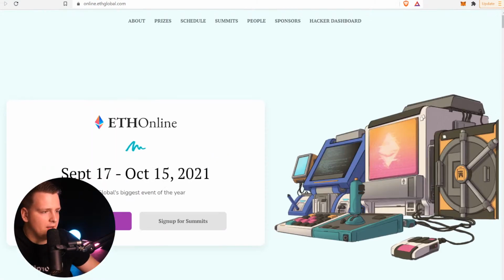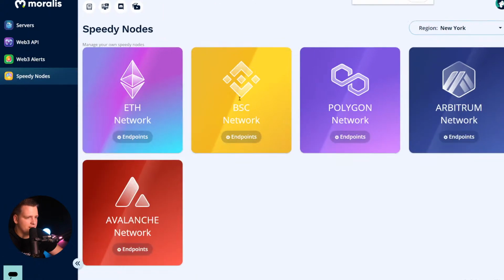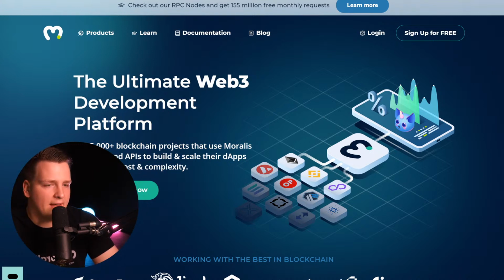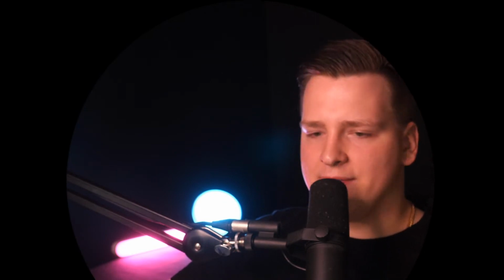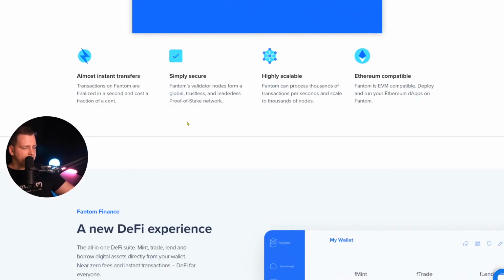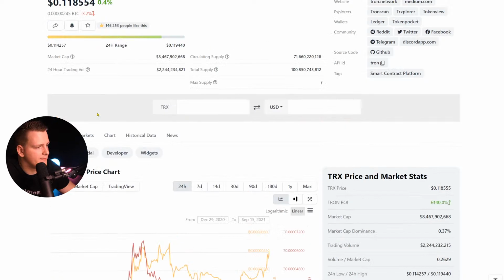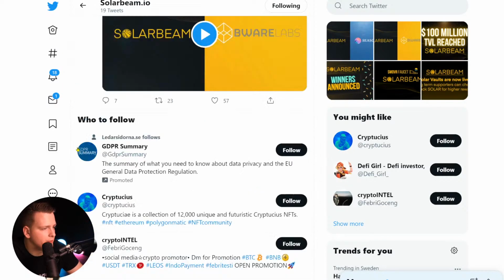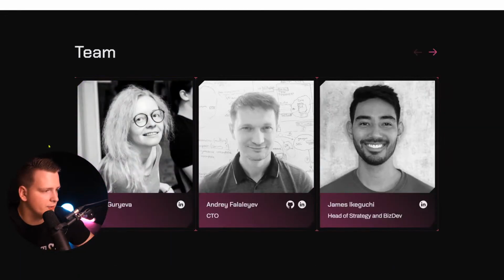Moralis ETH Global Hackathon $350,000 Prize Pool - Weekly Stream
0:00 -  Relaxing
10:18 - Start of the Stream
11:00 - ETH Global Hackathon
15:50 - Product Updates